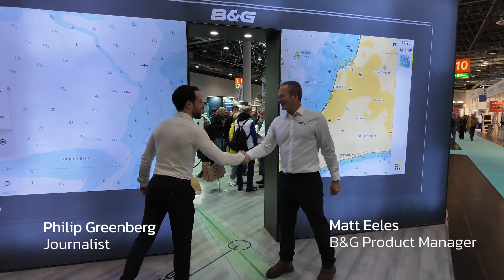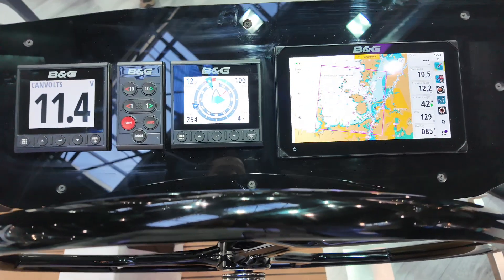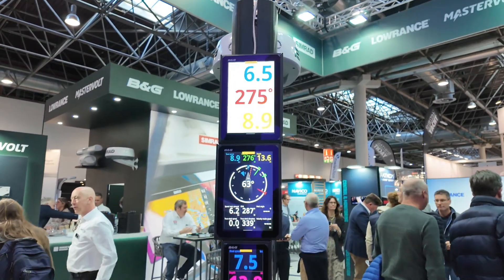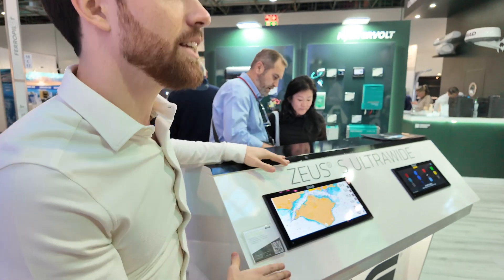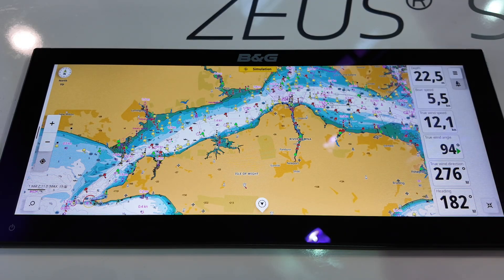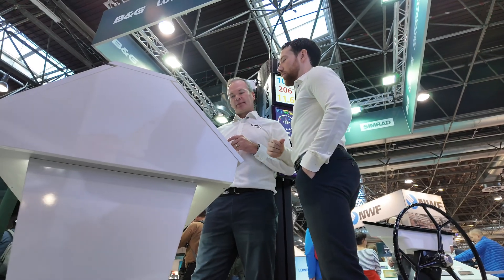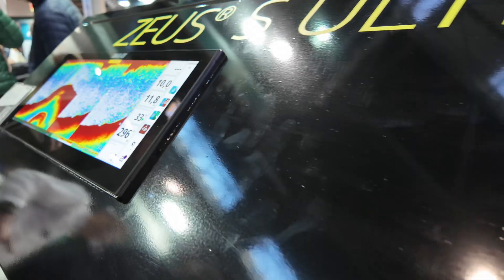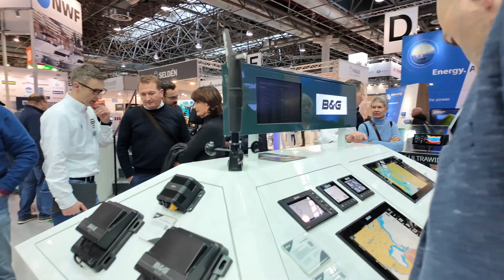Explore B&G® Innovation at 2025 boot Düsseldorf International Boat Show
Join us at the B&G® booth as Product Manager Matt Eeles takes us through the latest marine electronics, including the new Zeus® S Ultrawide—our first-ever ultrawide chartplotter. Featuring a high-definition SolarMAX™ IPS Ultrawide touchscreen, it delivers exceptional clarity from any angle, even with polarized glasses. View charts like never before in full-screen mode. Customize your view with split-screen layouts to see charting and instrument data side by side.

Precision and performance are on full display at Boot. Alongside Zeus S Ultrawide is the Zeus S® chartplotter, Triton® 2 with a pilot controller, and Nemesis™ displays—designed to give sailors the ultimate edge at sea.